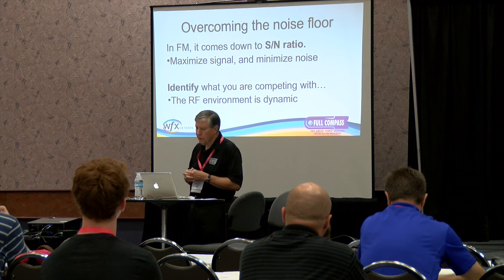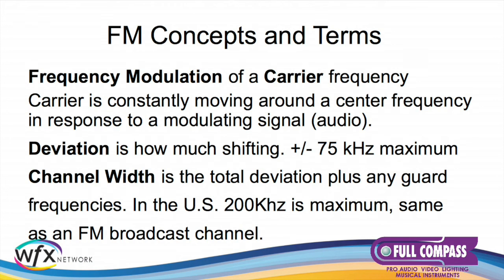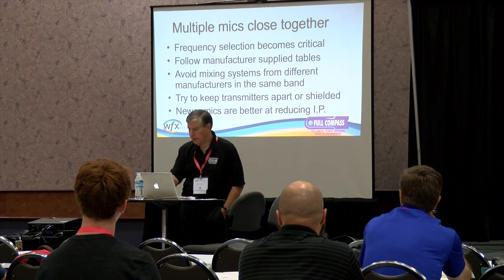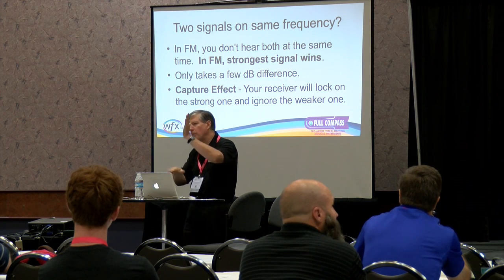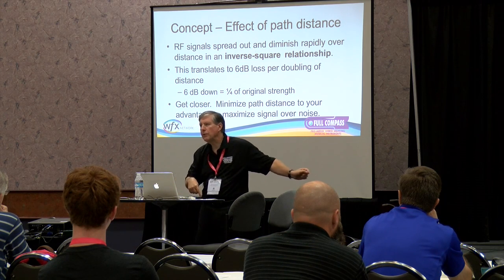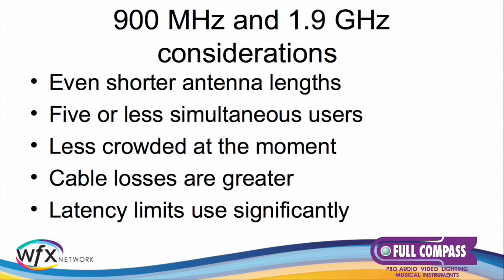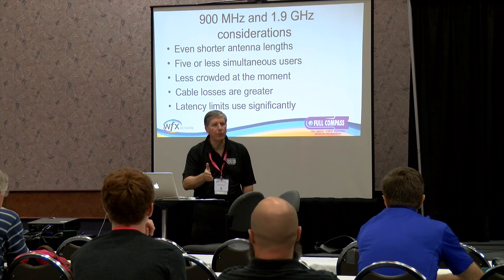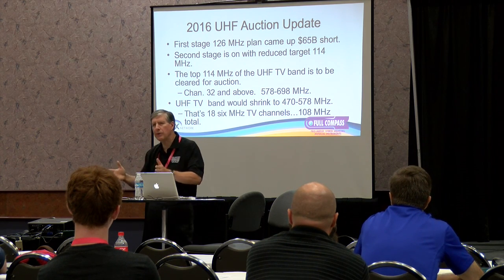Wireless Microphone Usage in a Crowded Spectrum - Kevin Peckham at WFX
Full Compass' Kevin Peckham discusses wireless microphone usage in the RF spectrum at the 2016 WFX Tradeshow in Louisville, KY.